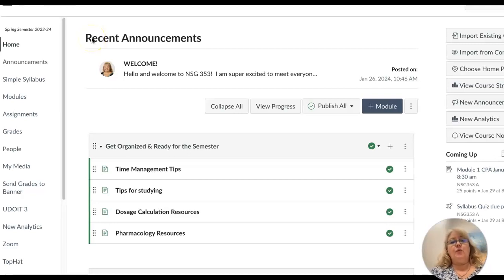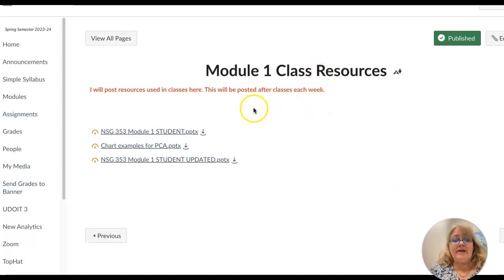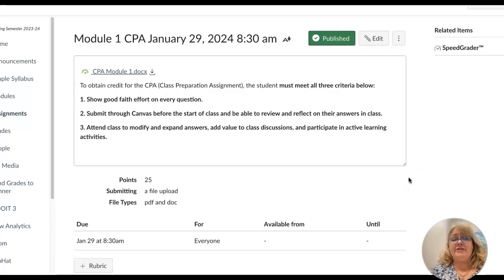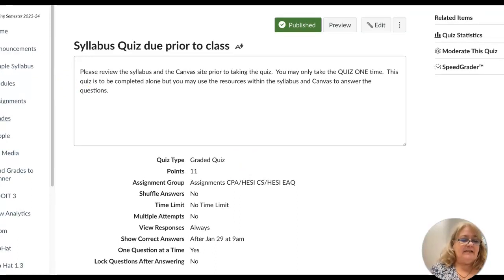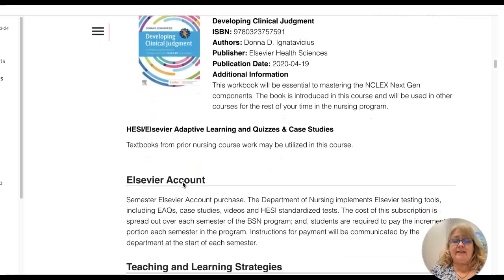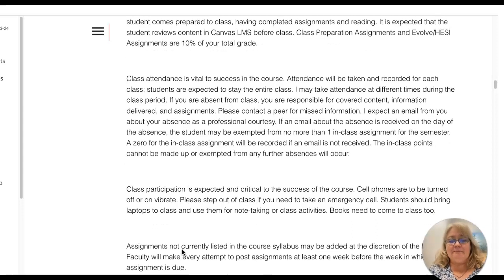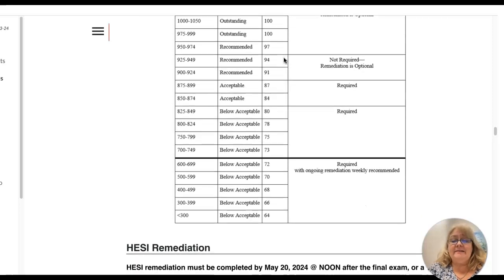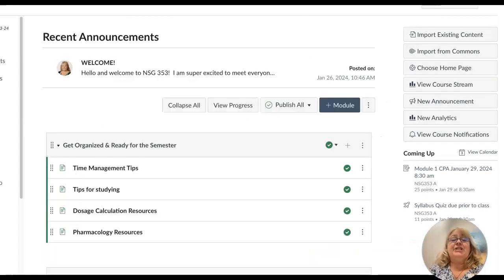Welcome to NSG 353, Canvas and syllabus review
Please watch this video prior to taking the syllabus quiz!